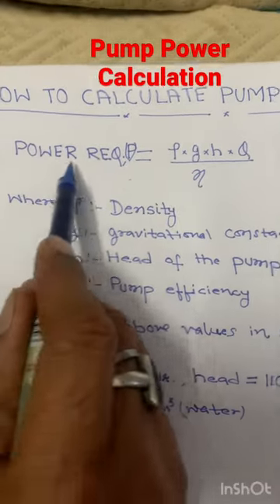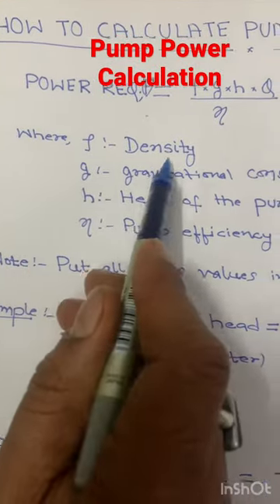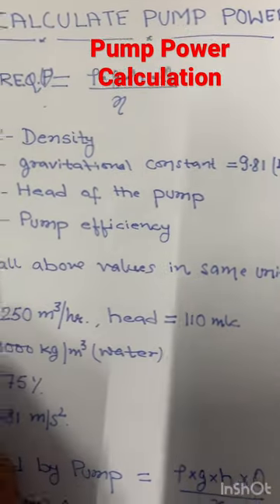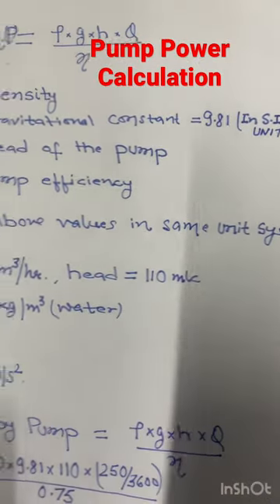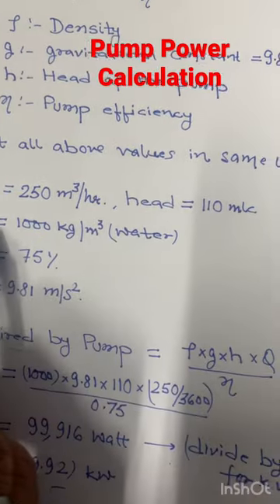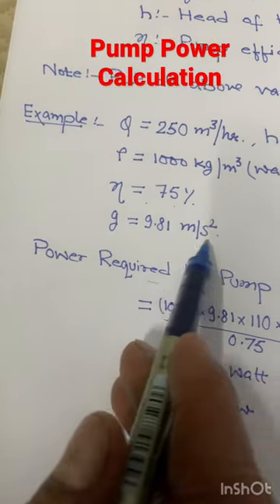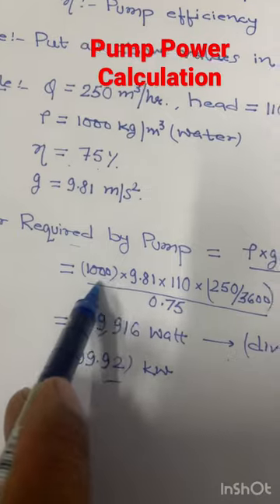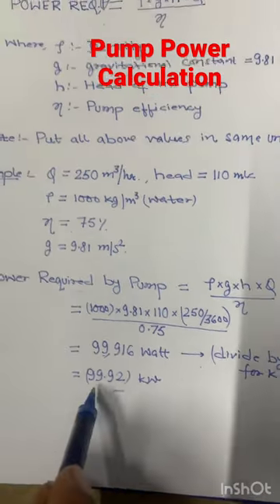Pump Power Calculation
Pump Power Curve
Pump power Formula
Oil and Gas Industry
Gail
HPCL
ONGC
IOCL
BPCL